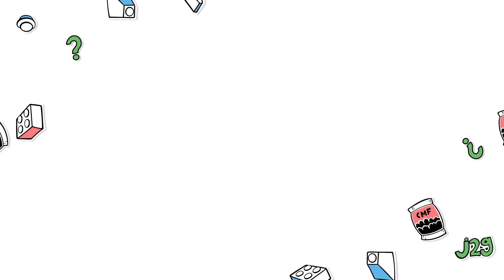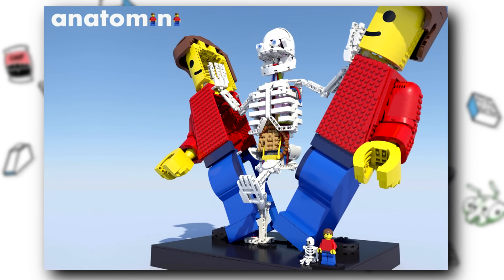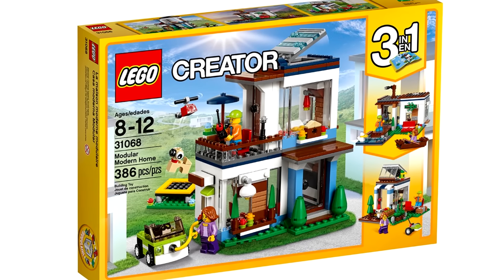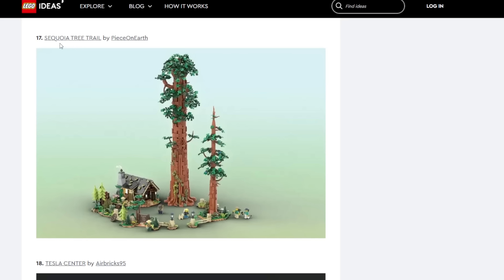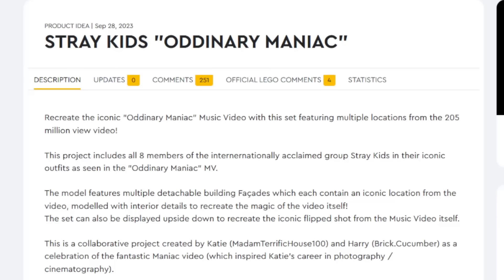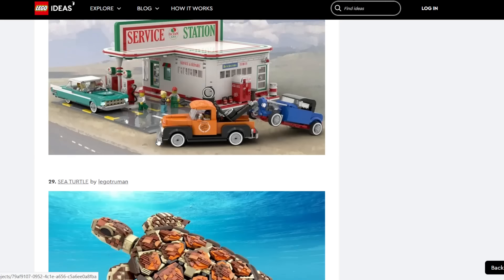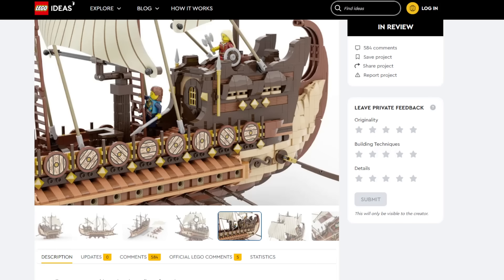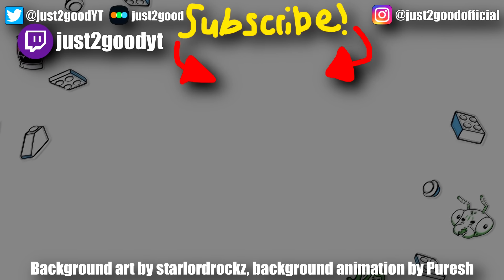Which of these is a LEGO Ideas 2025 set? 3rd 2023 review!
The 3rd 2023 review for LEGO Ideas is here, with a 2025 or 2026 LEGO set on the way!

0:00 Intro
0:30 Modular Heritage Museum
1:29 Great Temple of Abu Simbel
2:19 Rolls Royce Phantom 1
2:55 Moon Palace
4:01 NASA SLS Block 1 and 1B Rockets
4:42 LEGO Anatomy
5:57 Coraline Pink Palace
7:29 WTC Twin Towers and Vista Hotel
8:40 Good Ogel's Garden
9:16 Billie Eilish Happier thab Ever
11:28 City Burger
12:08 Desktop Rock'n'Roll
13:00 Phineas and Ferb
15:41 JWST
16:26 Harry Styles Love on Tour
17:07 LEGO Microscope
18:40 Sequoia Tree Trail
19:40 Tesla Center
19:58 Working Canal Lock
21:24 Christmas Theater
21:37 Wreck-It Ralph 10th Anniversary
23:00 Stray Kids
24:09 Rainforest Frogs
24:46 Steve Irwin & Majestic Crocodile
26:01 Kaamelott, The Knights of the Round Table
27:13 Classic Tractor
27:37 Forest Base
28:42 Vintage Service Station
29:31 Sea Turtle
30:07 No Man's Sky
31:05 Pirate Chest
31:56 Queen Elizabeth II
32:32 Mechanical Flip Calendar
32:55 Italian Riviera
33:53 Subnautica The Aurora
34:23 Pink Palace
35:03 Galley of Warriors
35:37 LEGO The Simpsons Krust Burger
36:58 Working Log Flume II
37:46 IKEA Store Modular
38:39 A-TEAM
39:19 Charlie and the Chocolate Factory
COMMENT RULES:
1) Treat others with respect. Disagreement and criticism is always welcome.
2) Do not REVEAL the private personal details of any person, or else you will be banned.